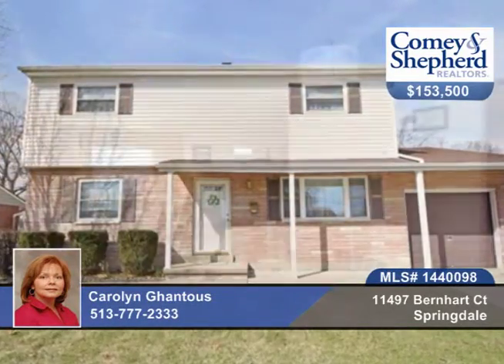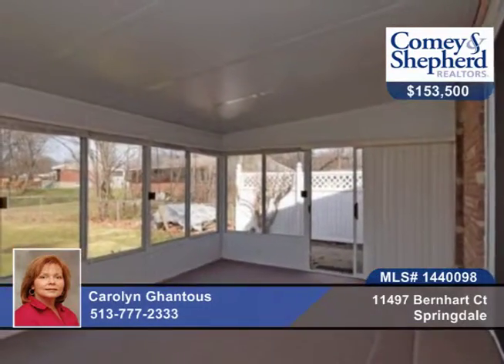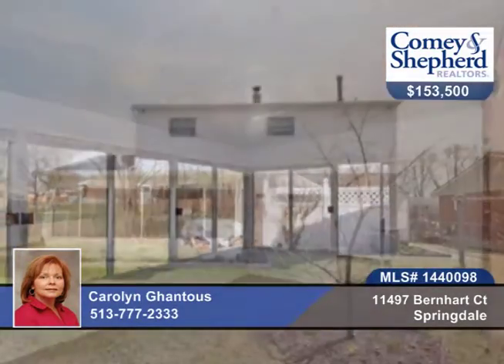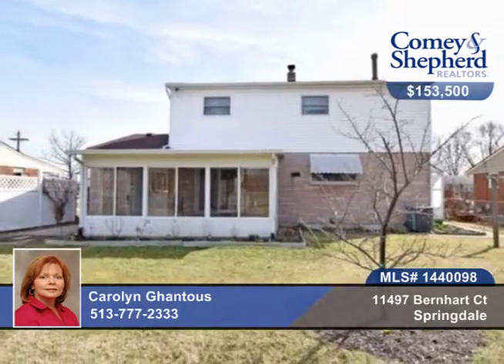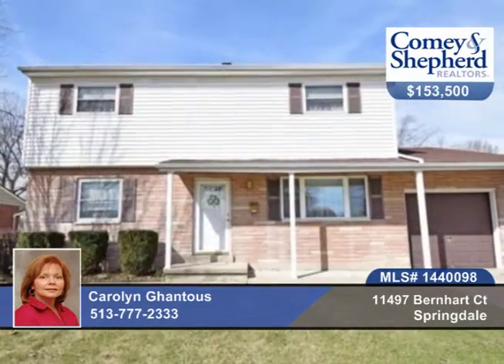11497 Bernhart Ct Springdale, OH Homes for Sale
11497 Bernhart Ct, Springdale, OH
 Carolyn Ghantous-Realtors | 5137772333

Well maintained home on great lot - fully fenced backyard w/garden beds, deluxe enclosed patio, fruit and nut trees AND backs up to a park! Hardwood under carpets thru-out, large kitchen pantry, finished basement w/fireplace. Mins to I-275. Home Warranty